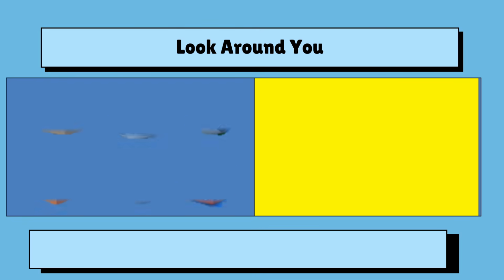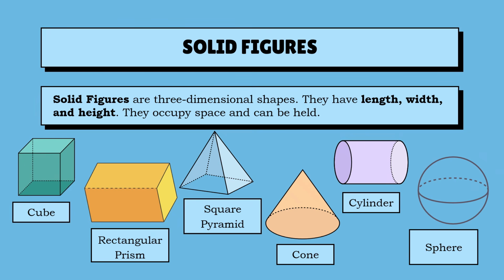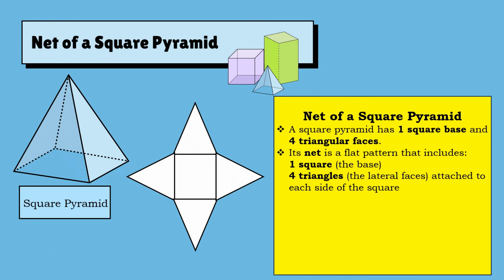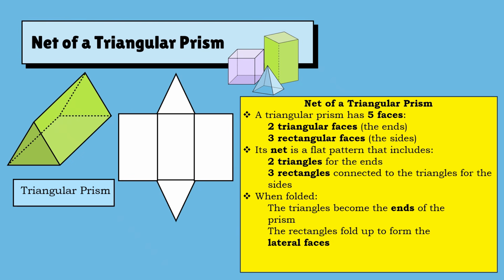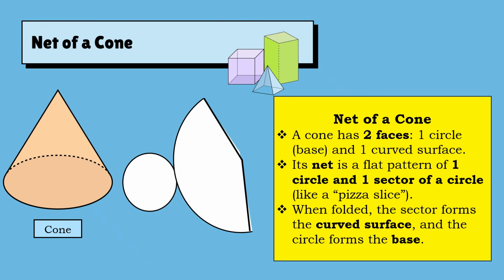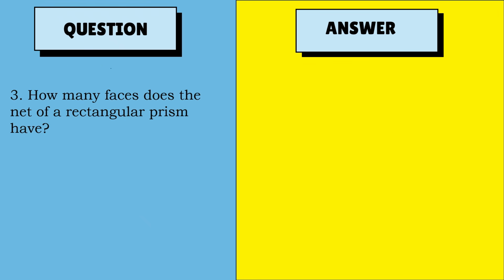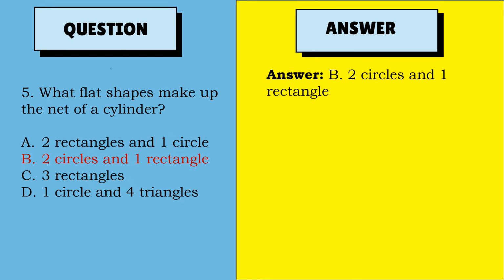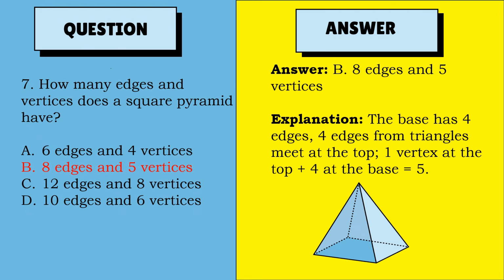REVISED K-12: MATH 5 Q5//Illustrating and Describing Solid Figures and their Nets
Learn how to illustrate and describe solid figures and their nets in this fun and interactive math lesson! 🌟
Aligned with the Revised K–12 Curriculum of the Philippines, this video helps learners:
Identify common solid figures such as cubes, rectangular prisms, cylinders, cones, pyramids, and spheres

Describe solid figures using faces, edges, and vertices
Understand and draw the nets of solid figures
Explore how flat patterns fold into 3D shapes

Perfect for Grade 5 and Grade 6 students, teachers, and parents looking for clear explanations and examples using everyday objects and visuals.

Watch, learn, and practice! ✏️
PLAYLIST REVISED K-12: MATH 5 Q4